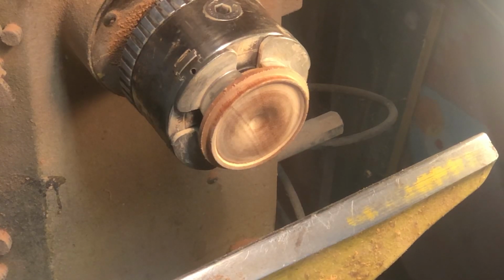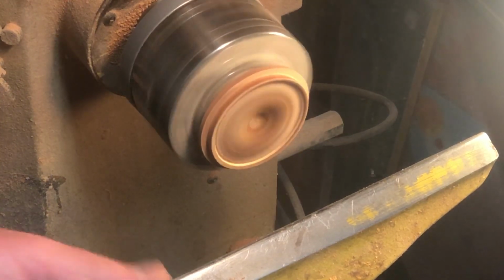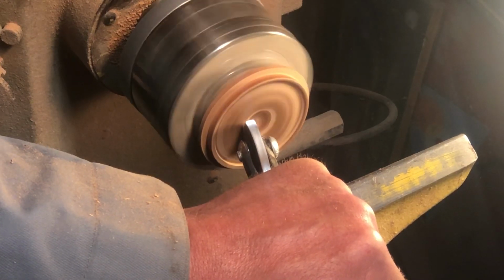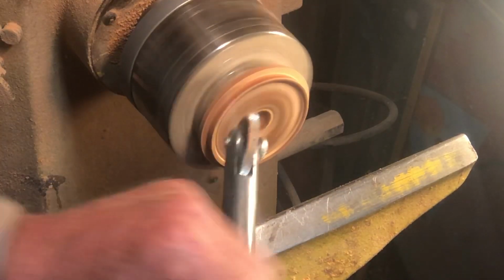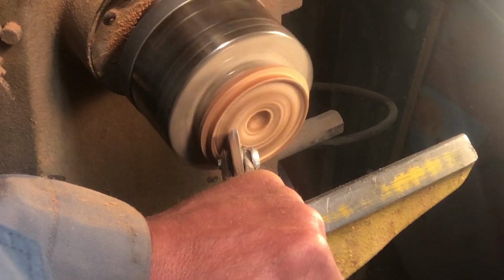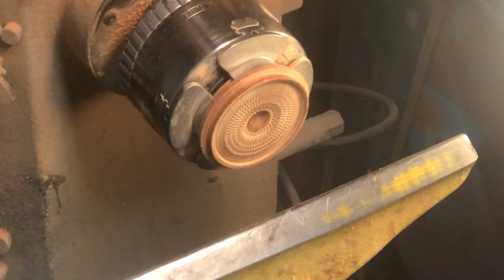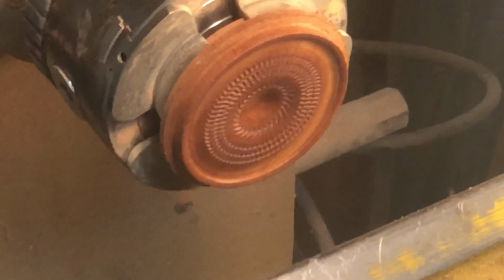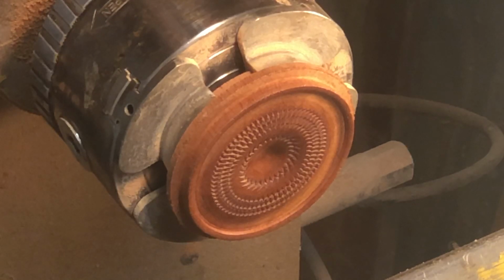Sorby Texturing Tool Quick Tutorial.